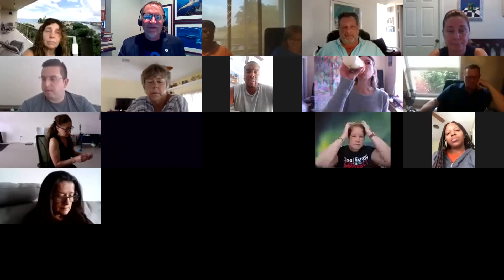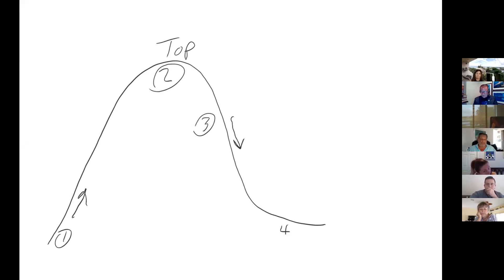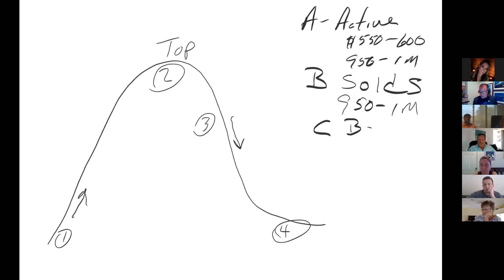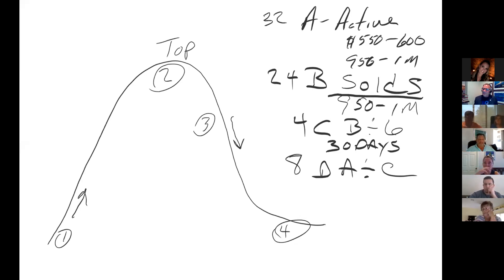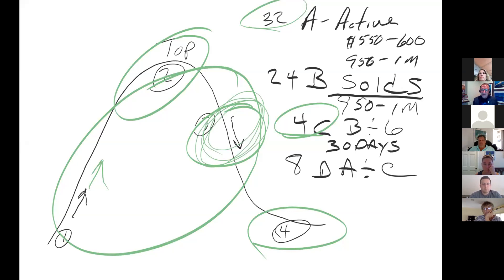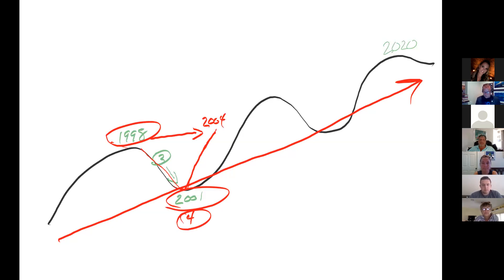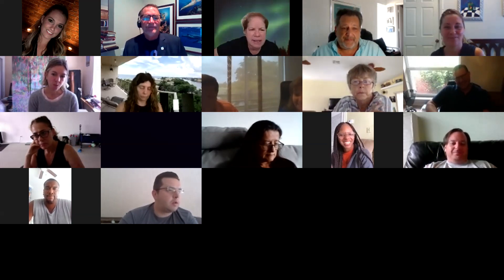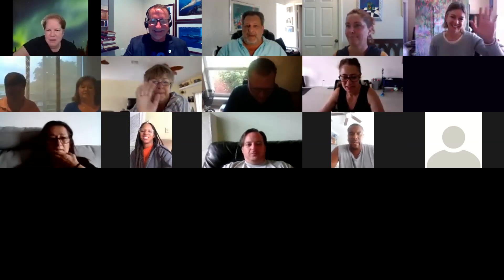A Shifting Real Estate Market Is A Market Of Opportunity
A shifting Real Estate market is a skills market.  Agents who master pricing conversations, lead generation and lead conversion are positioned to take market share.  The market share you gain in a shift, you NEVER give back!